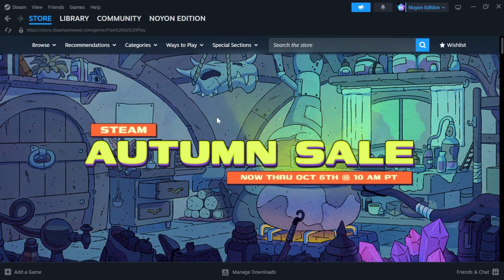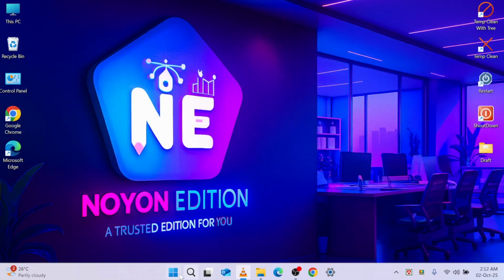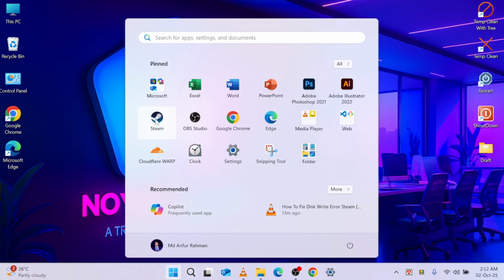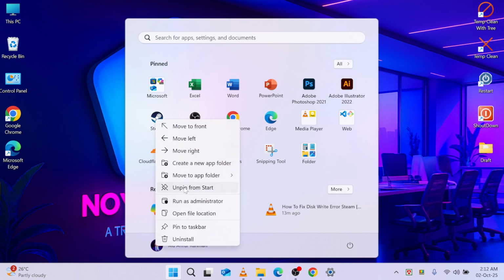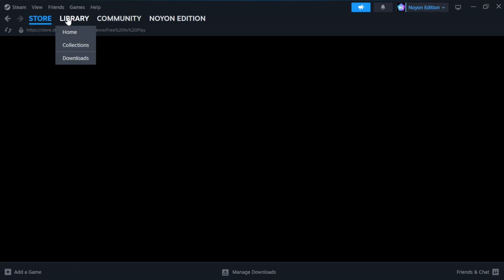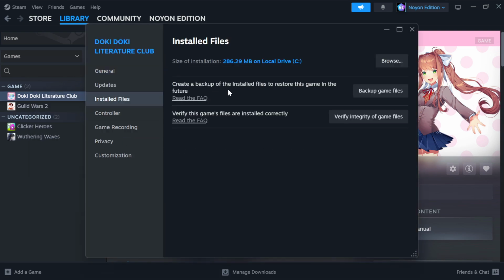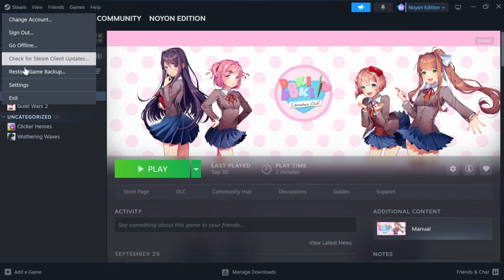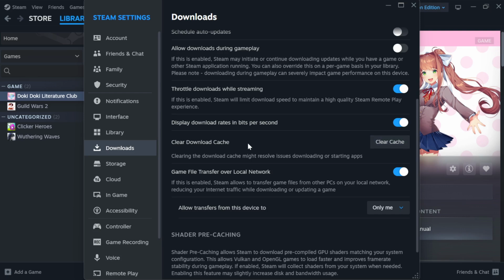How To Fix Disk Write Error Steam - 2025 (Quick & Easy)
How To Fix Disk Write Error Steam
In this video, we show you how to fix Disk Write Error on Steam quickly and effectively. If you’re facing issues with installing or updating games on Steam due to disk write errors, this guide will walk you through simple solutions that actually work.

We cover troubleshooting steps including checking your disk for errors, running Steam as an administrator, disabling antivirus interference, repairing game files, and adjusting folder permissions.